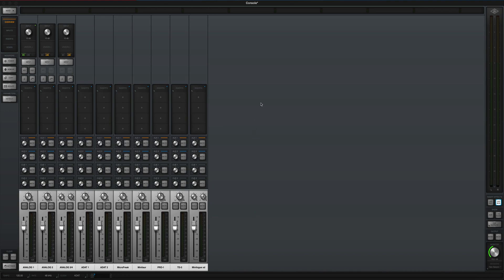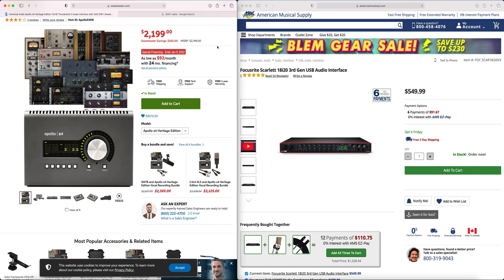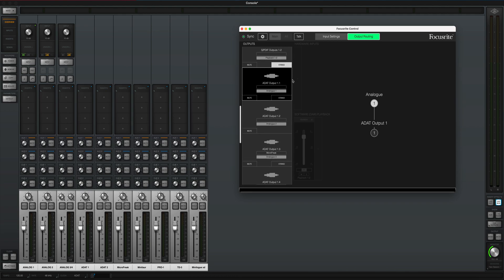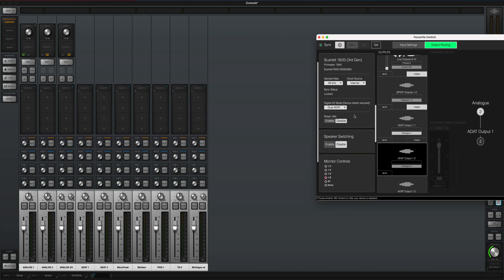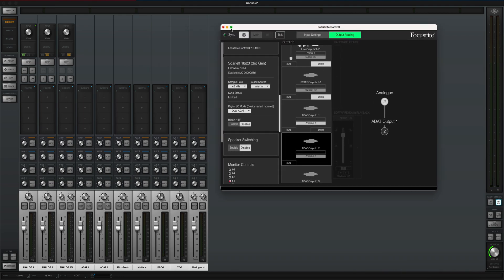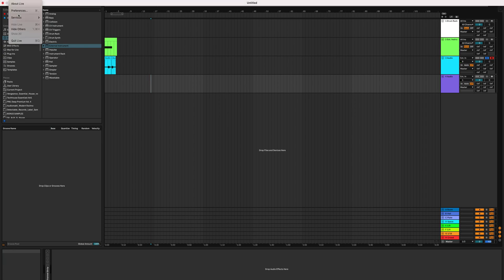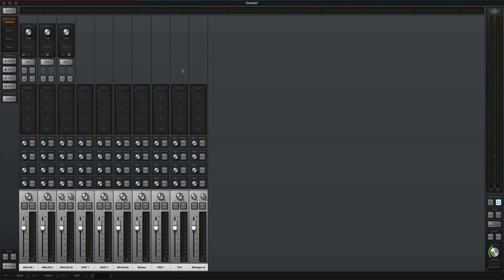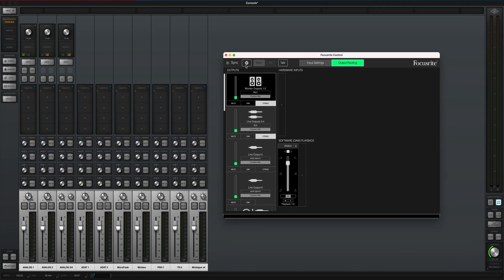How to expand your audio inputs using two audio interfaces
A tutorial on how to connect 2 audio interfaces together.

The interfaces used in this video:
- Scarlett 18i20 3rd Gen: